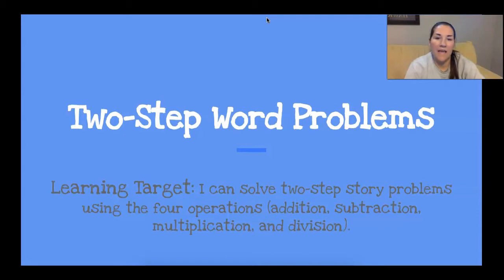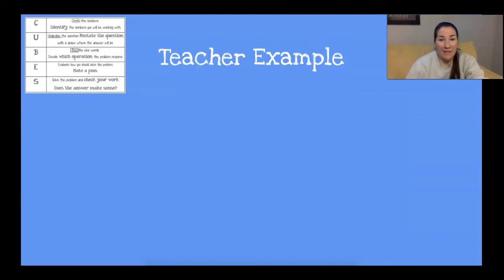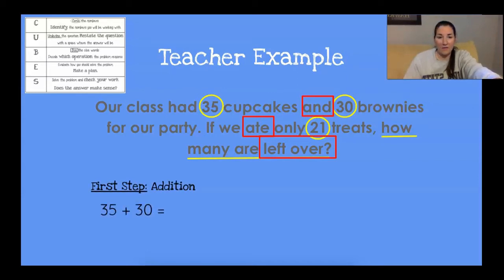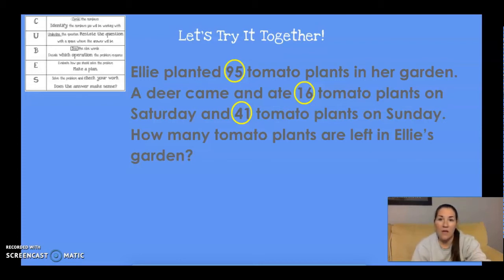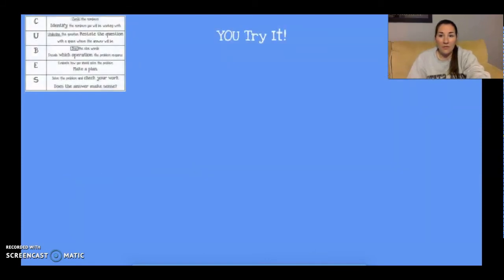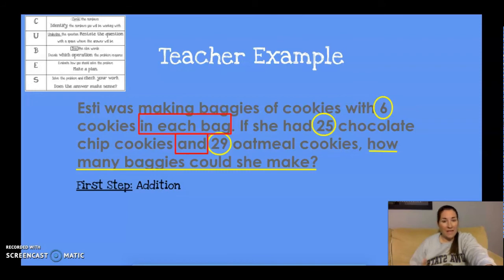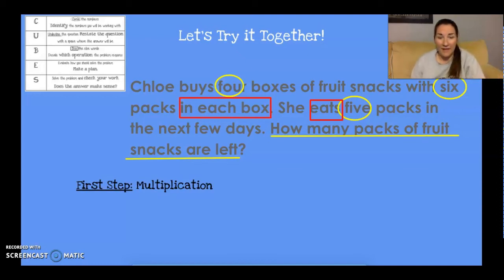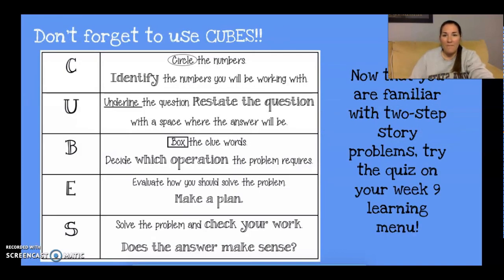Multi Step Story Problems